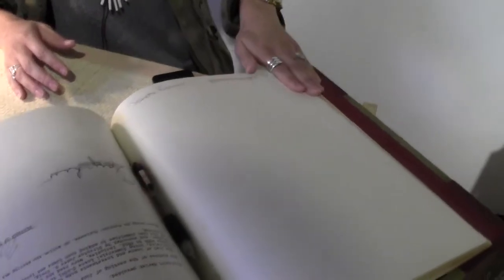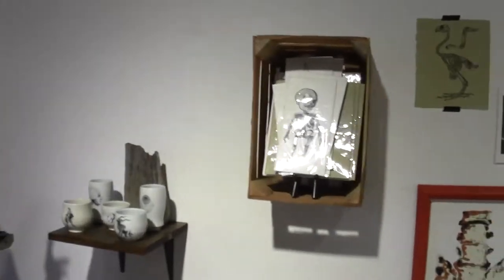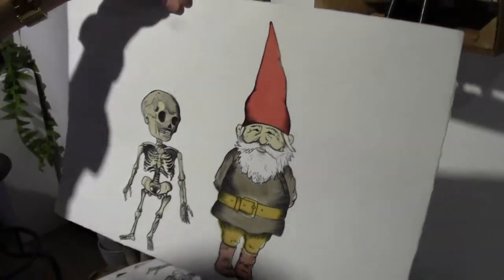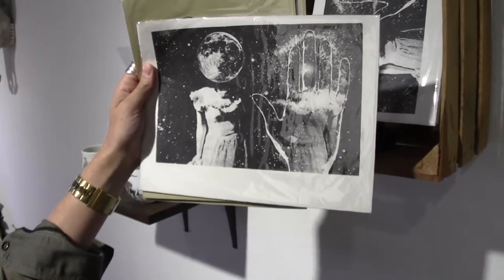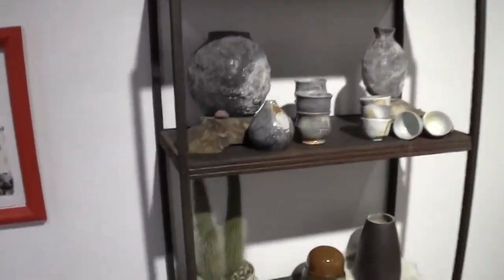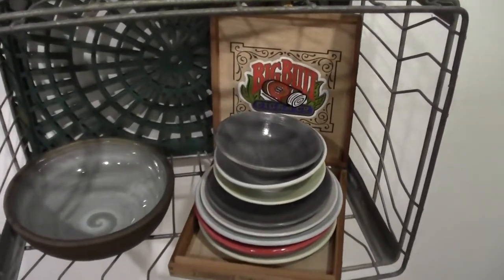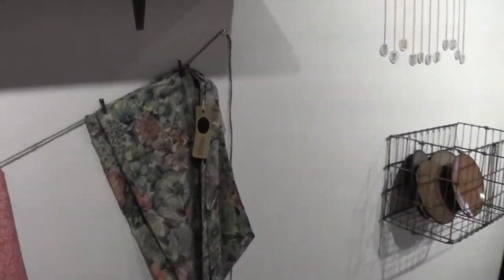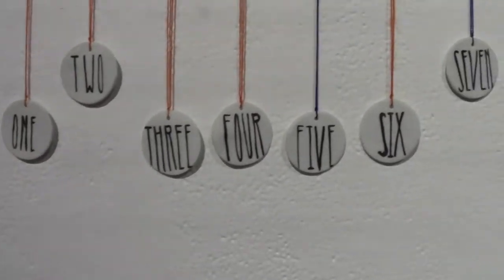Chels Pots, Chelsea Wonenberg @ CSULB Merlino Gallery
Chelsea Wonenberg's BFA Ceramics exhibition in the CSULB School of Art Merlino Gallery. An installation of ceramics, printmaking, and other contrasts. Wonenberg discusses her work at her installation.